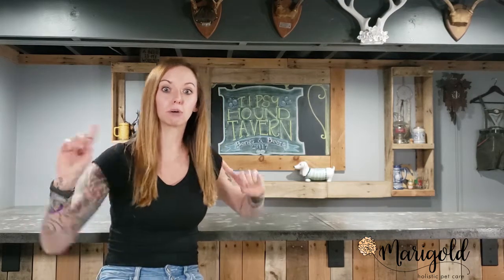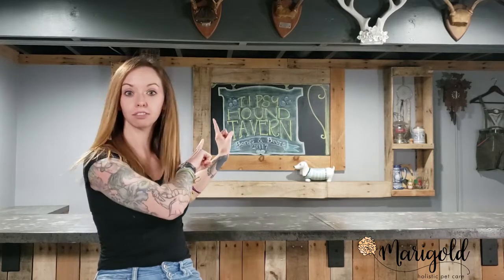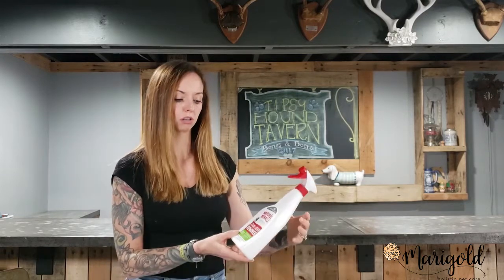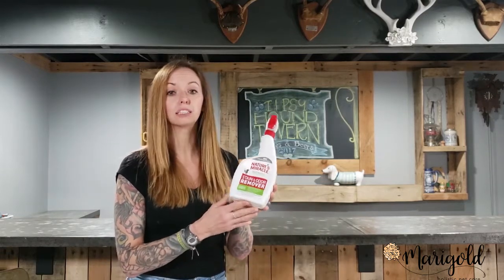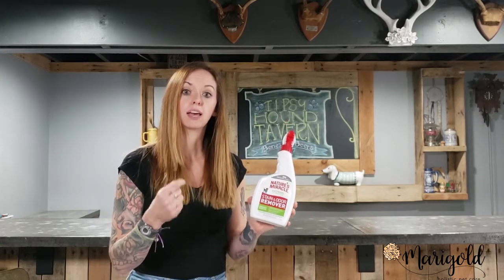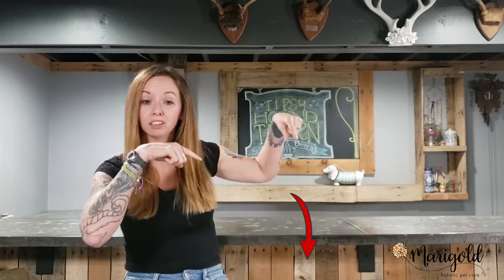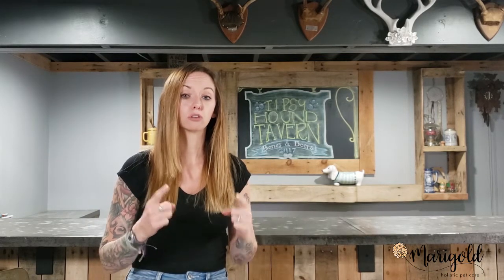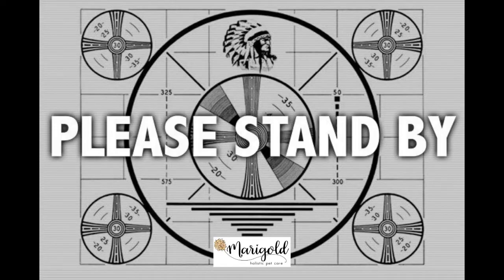Dog house training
Only 4 tips to dog house training! Follow them and you'll definitely have your dog pooping and peeing outside in no time. Be sure to wait for the bloopers as always!